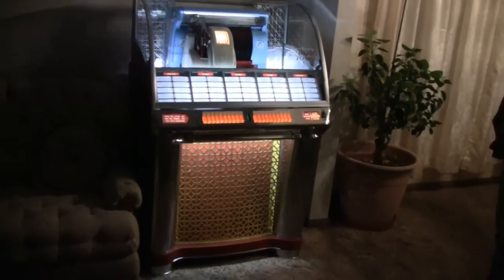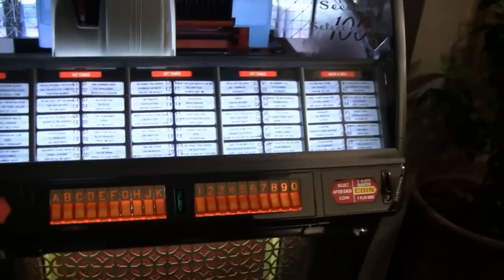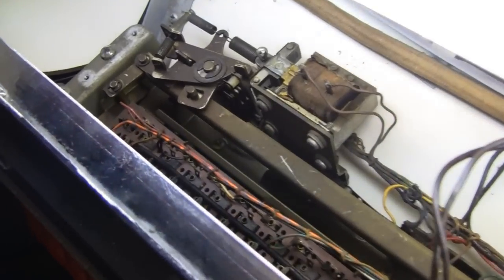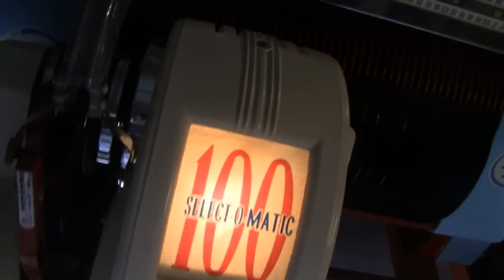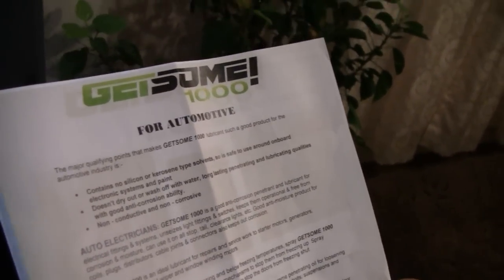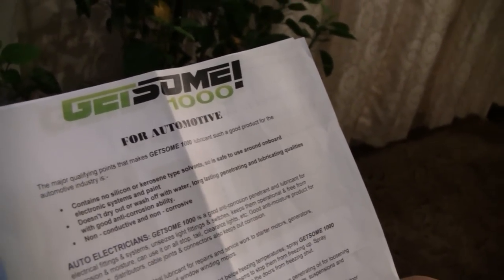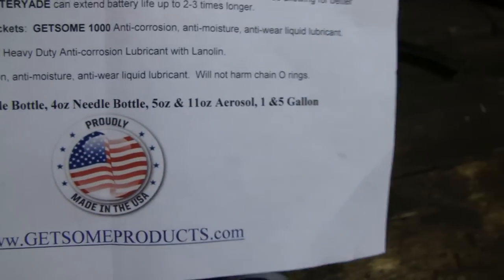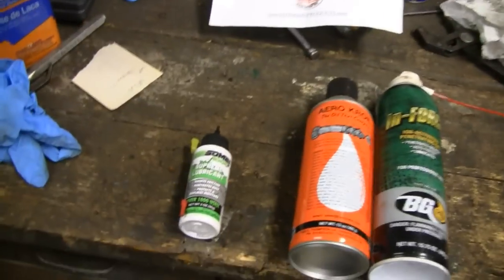COOL PRODUCT REVIEW (GETSOME 1000)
For more information checkout the links